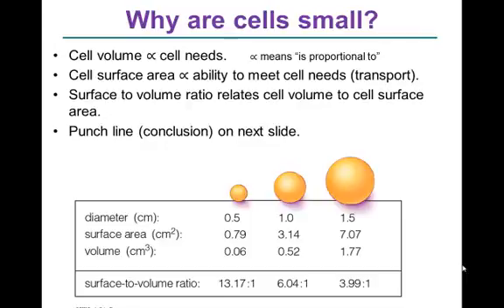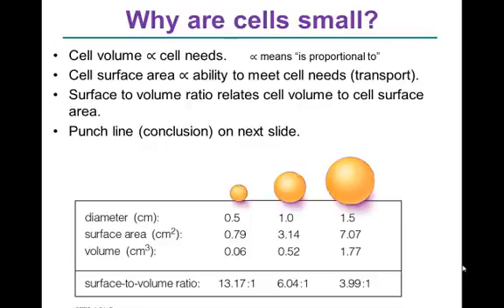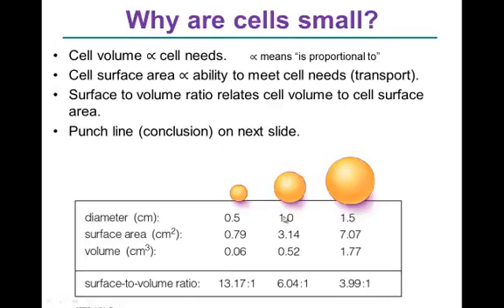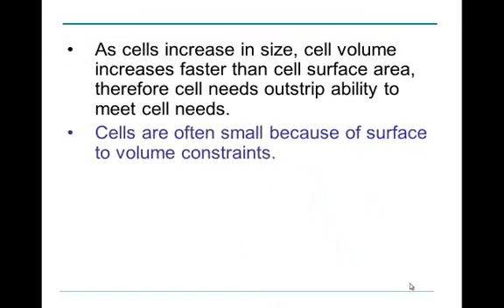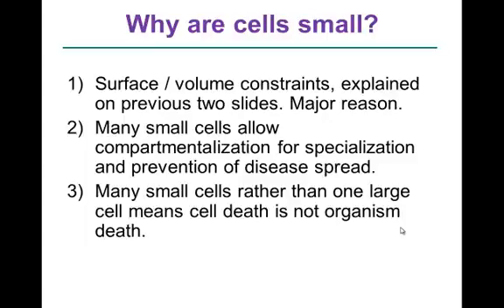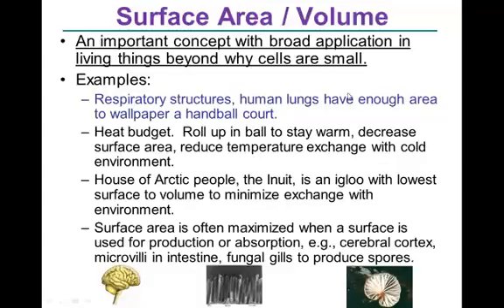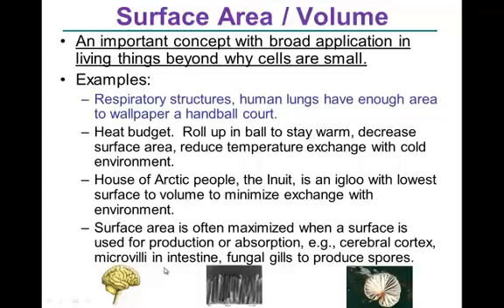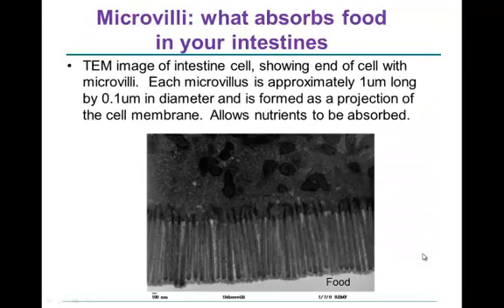BIO 100 2 1 4 Why cells are small